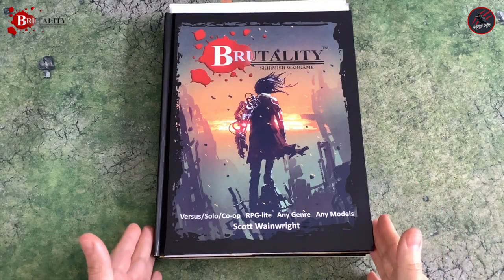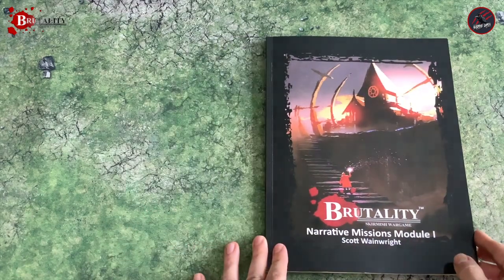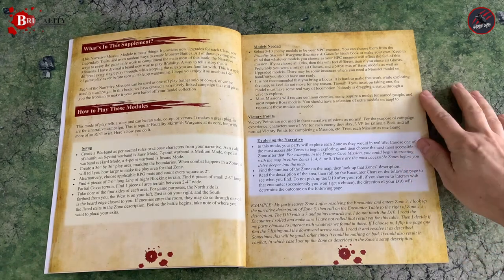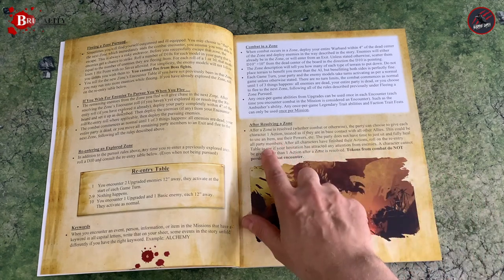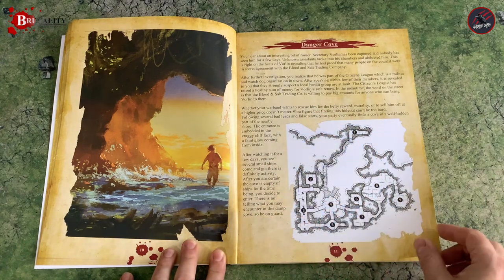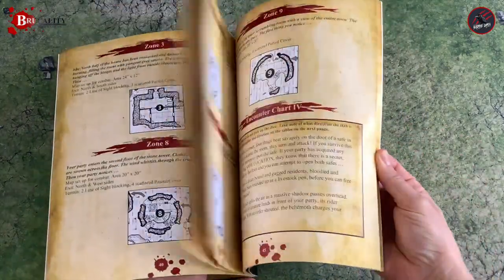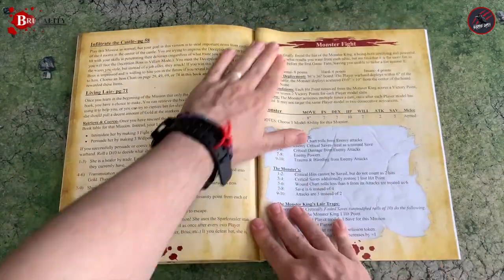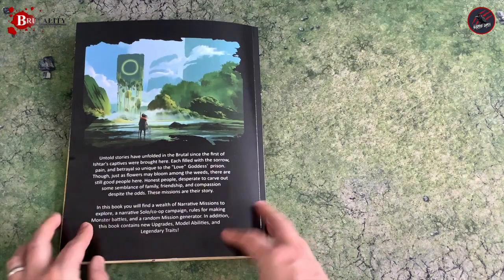BRUTALITY SKIRMISH WARGAME NARRATIVE MISSIONS MODULE 1 - Overview Of Solo Co-op Campaign Play Rules